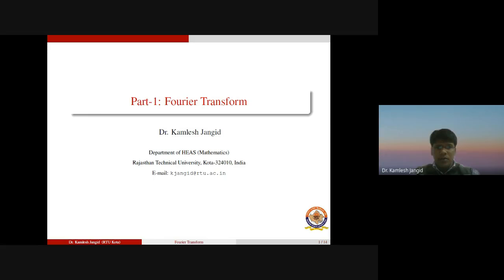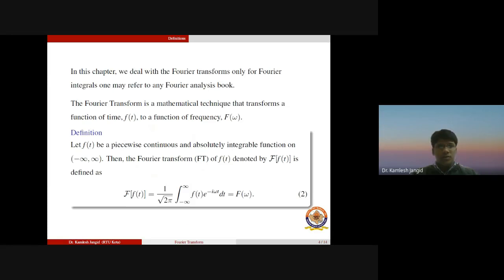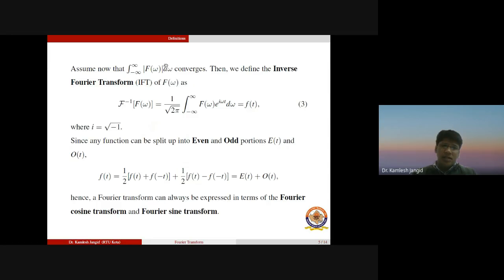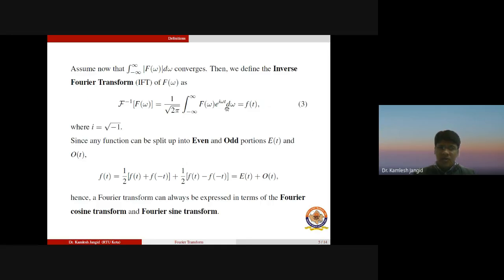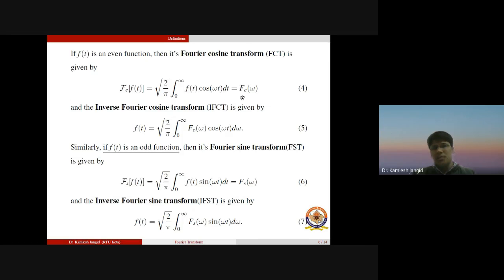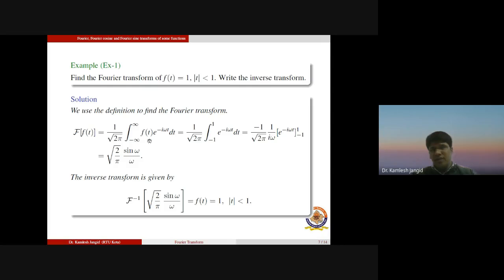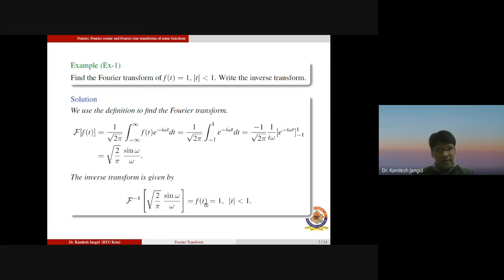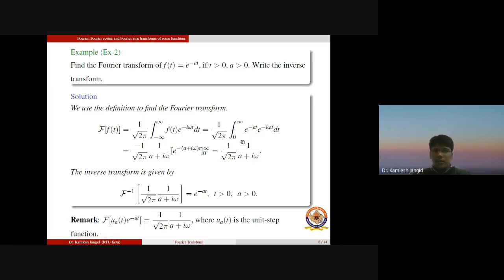Lecture-1 Fourier Transform| Advanced Engineering Mathematics |RTU Mathematics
In this lecture, we shall study the definitions of Fourier transform, Fourier cosine transform, Fourier sine transform, and some problems based on these definitions.